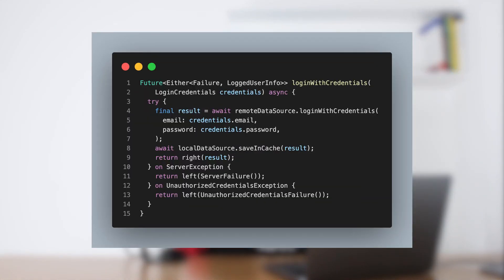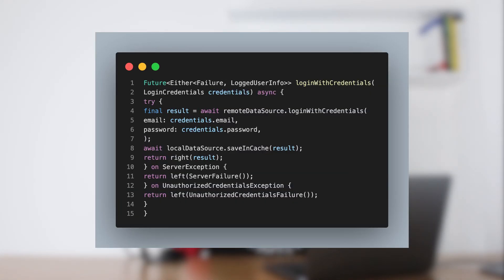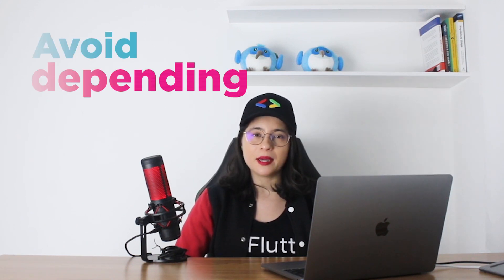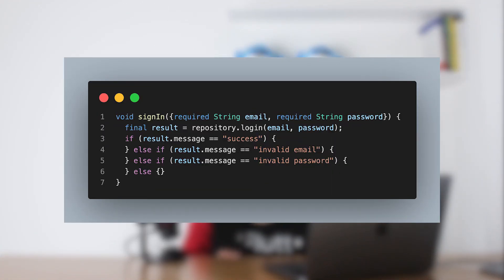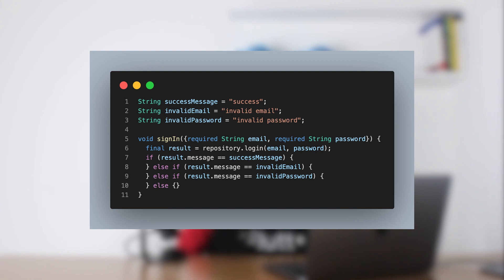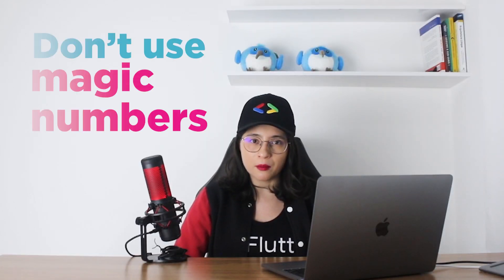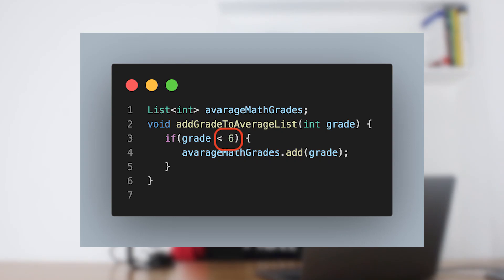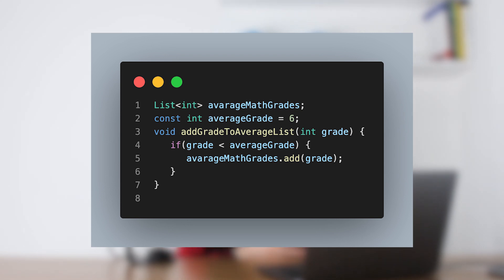Clean Code: How to Have a Better Code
Let's talk about the remaining rules of Clean Code to have a better code.

Robert C. Martin known as Uncle Bob wrote this book where he teaches us how to do Clean Code and in this series I walk you though the main rules he established using Dart examples.

📖 for KINDLE
📚 hard copy

0:18   The Boy Scout Rule
0:47   Respect Indentation
1:31   Keep your lines short
2:16   Isolate the business from the UI
3:40   Avoid Depending on Strings
4:16   Don’t use magic numbers
4:50   Error handling should only be about errors
5:20   Replace conditionals with polymorphism